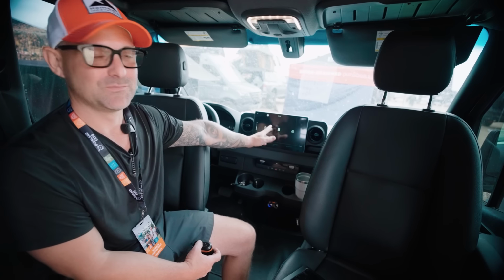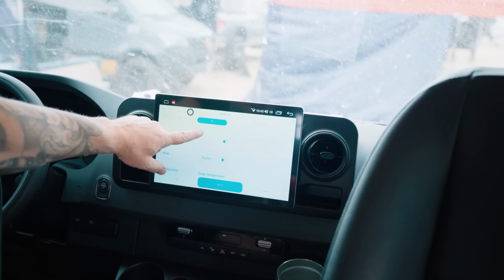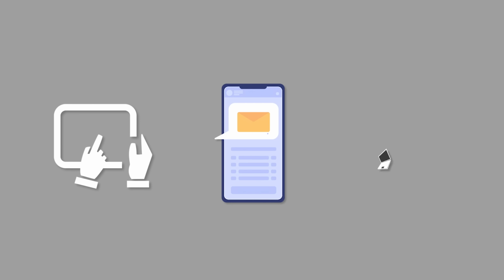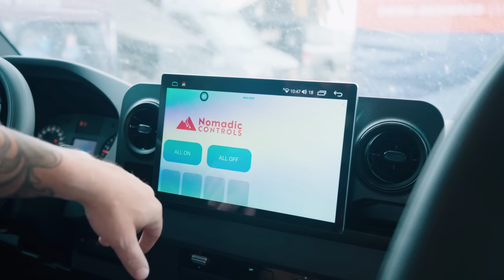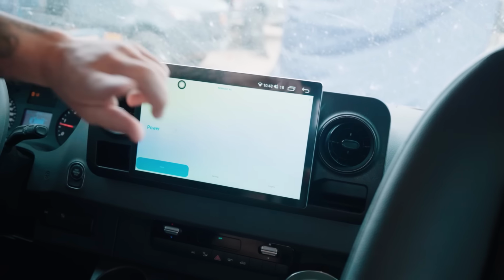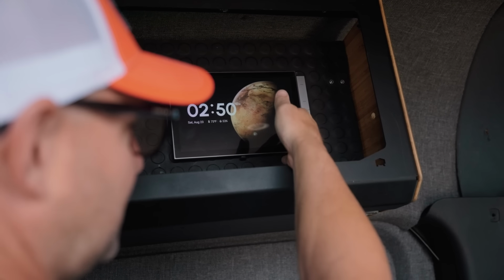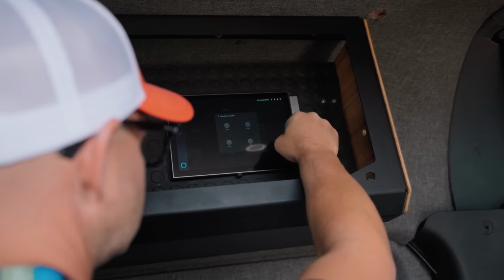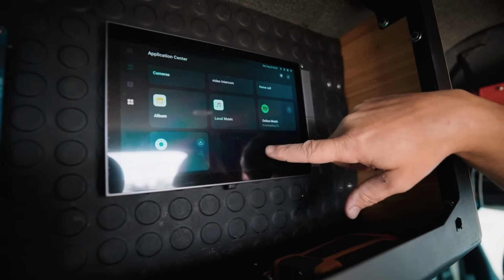Inside the Helix System | Nomadic Innovations Smart Rig Control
Join Jonathan from Nomadic Innovations as we dive into the game-changing Helix smart system — a unified way to monitor, control and automate your rig’s electrical, sensor, HVAC and climate systems. Discover how this tech transforms your van or over-land build into a seamless smart mobile space.

🚐❄️ Off-Grid Comfort Powered by Nomadic Innovations ❄️🚐

Welcome to the official Nomadic Innovations channel — your hub for reliable mobile A/C units and electrical systems designed to keep you comfortable anywhere your adventures take you. Whether you’re chasing desert sunsets, mountain trails, or coastal escapes, we make sure you can Stay Cool. Stay Adventurous.

🌟 On This Channel, You’ll Find:

✅ Walkthroughs & in-depth tours of Nomadic products
✅ Real-world installs, tips & tutorials for van lifers and overlanders
✅ Customer stories, expo spotlights & builder partnerships
✅ Lifestyle films to inspire your next off-grid journey